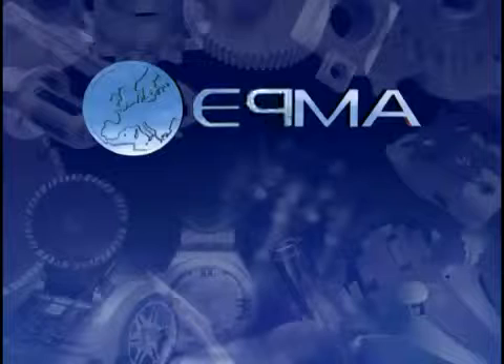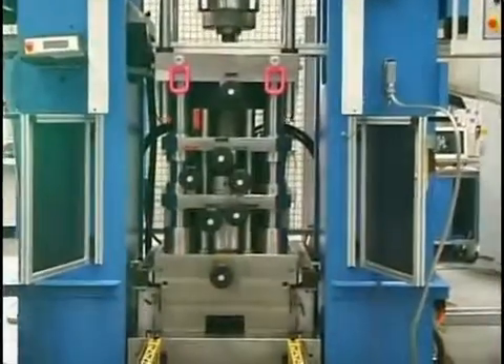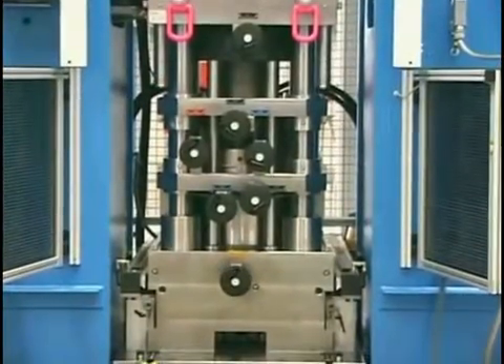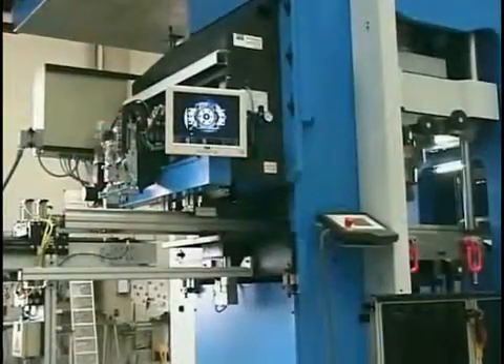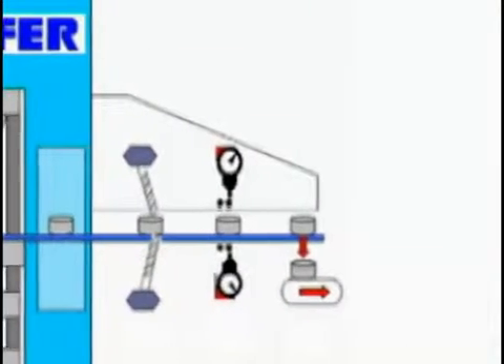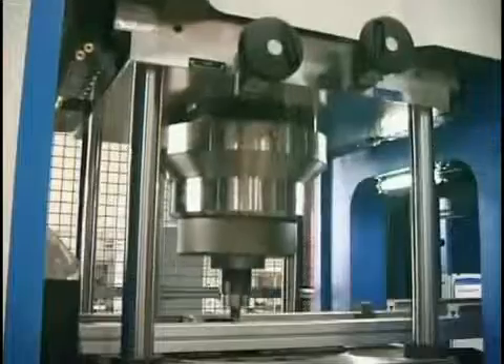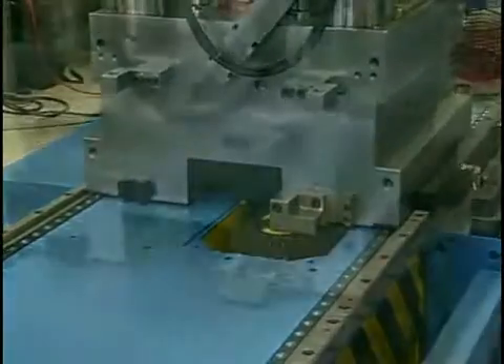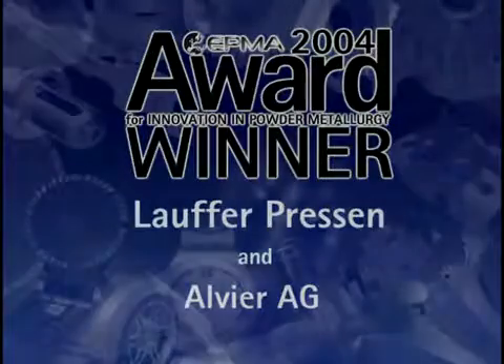World PM2004 EPMA Powder Metallurgy Awards for Innovation - Equipment Category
2004 World EPMA Powder Metallurgy Award for Innovation 2004 in the Equipment category. The annual Powder Metallurgy Awards competition recognises and promotes excellence and innovation in the powder metallurgy industry.